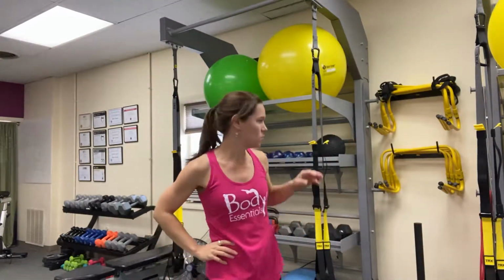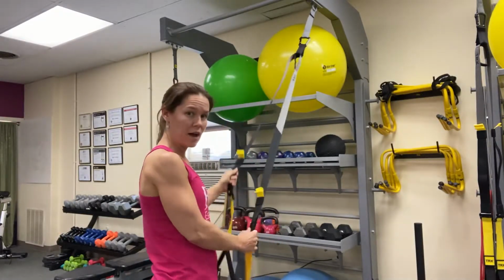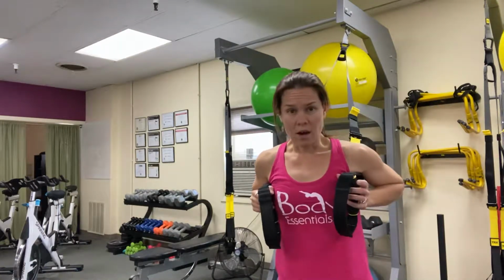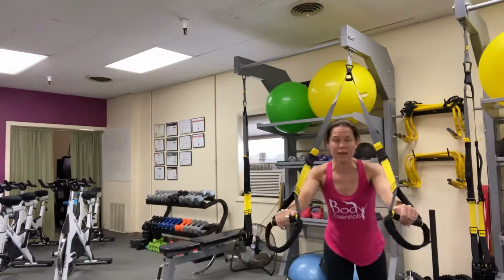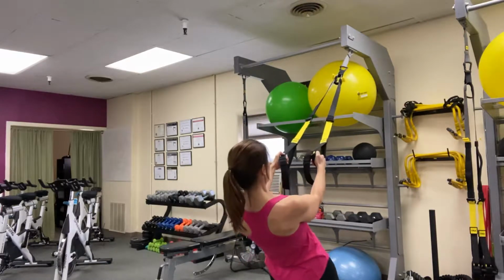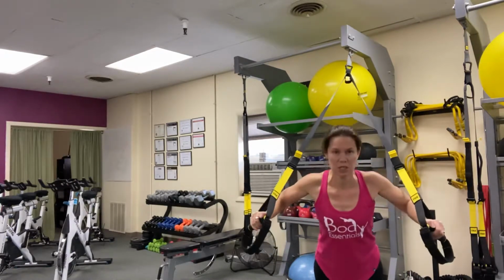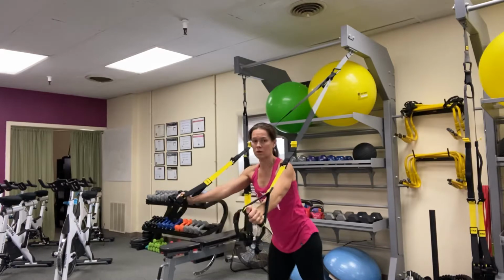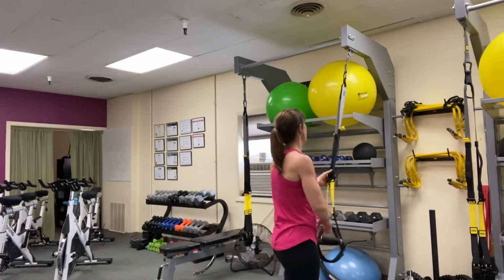TRX Upper Body Supersets